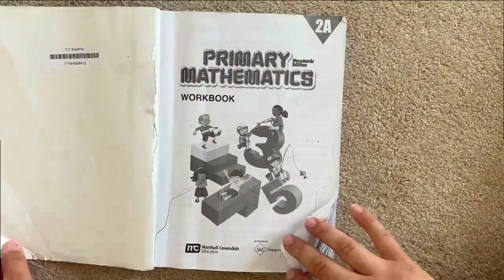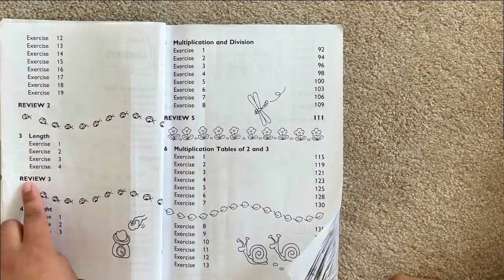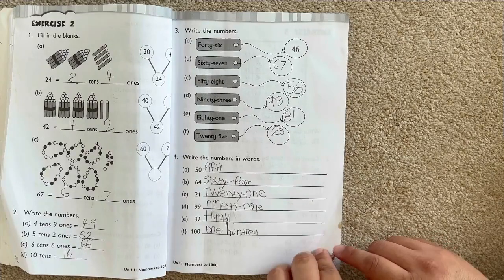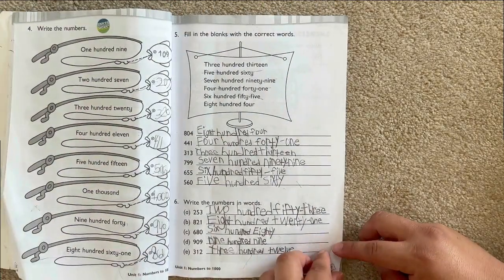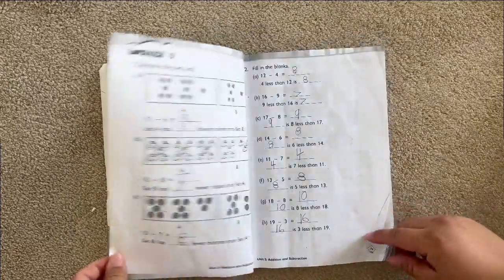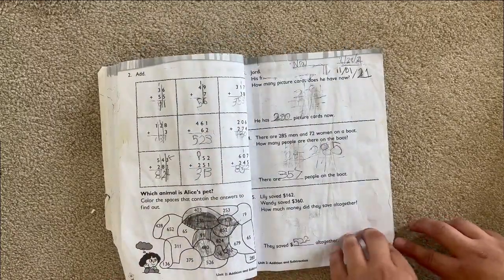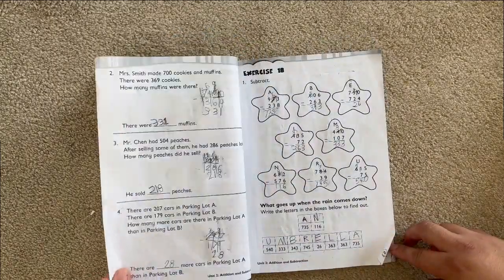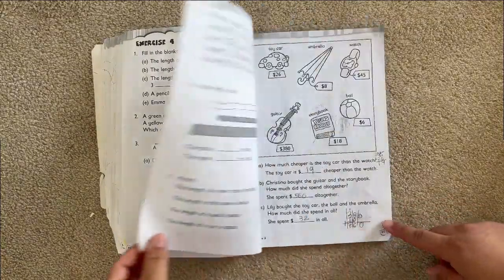Why we LOVE Singapore Math Second Grade curriculum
Flip Through Singapore 2A & 2B for Second Grade. Not sure on what is the best math curriculum for your second grade learner?

Time Stamps:
0:00 Intro & Singapore Book 2A
4:50 Intro into Singapore Book 2B
5:21 Page 1 Book 2B